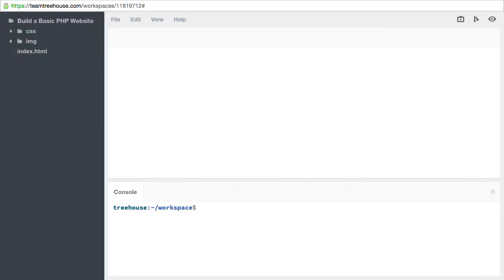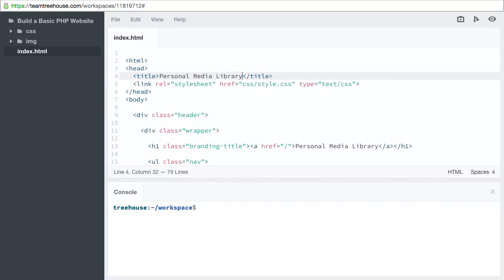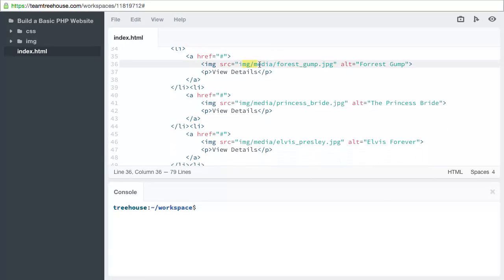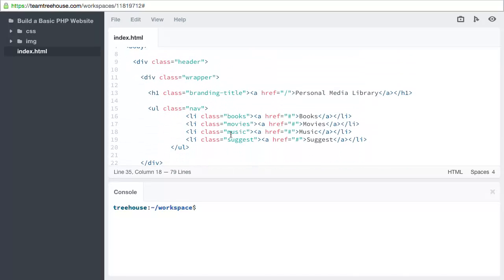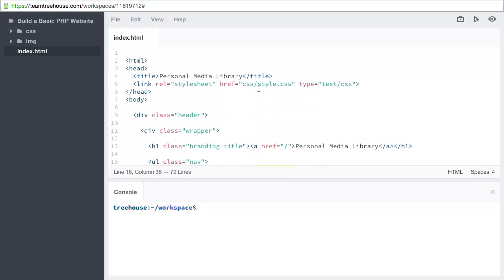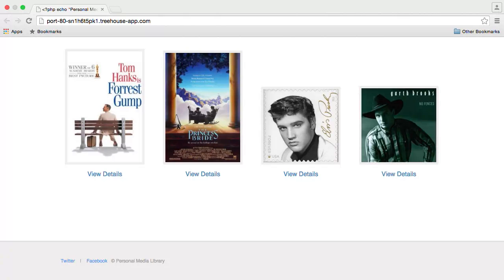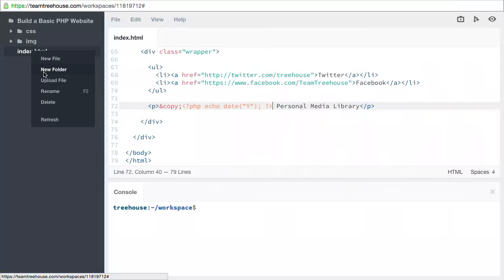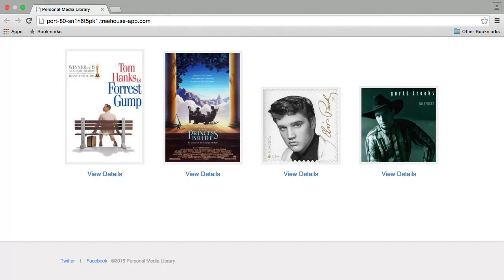1.2 Using PHP Code on Our Site